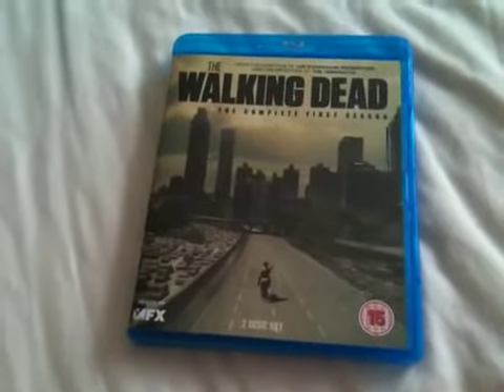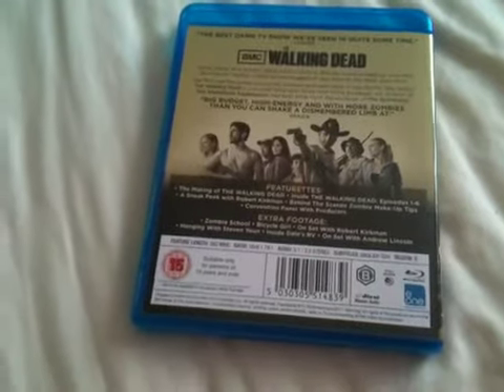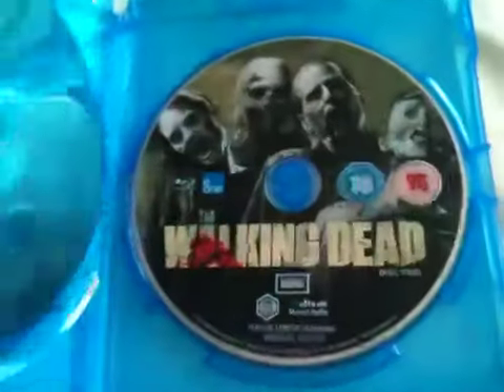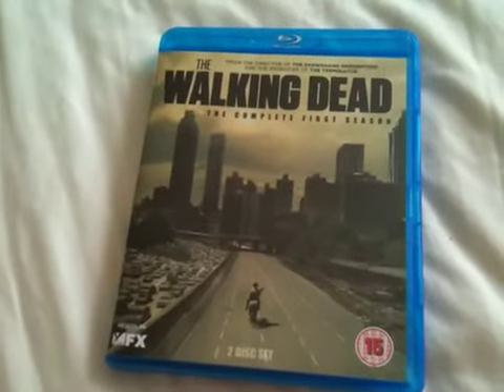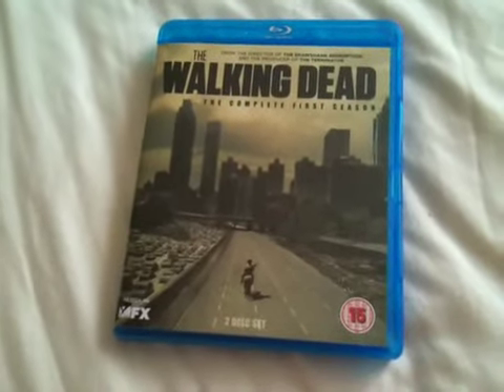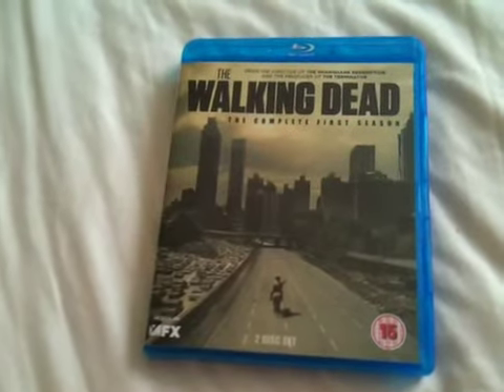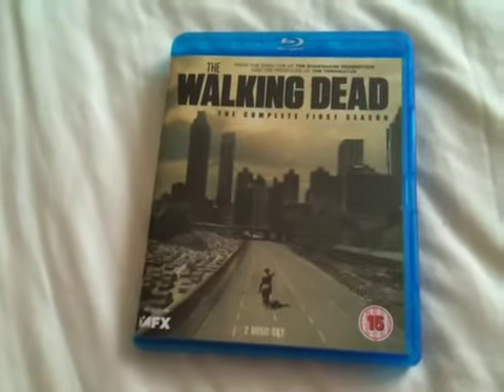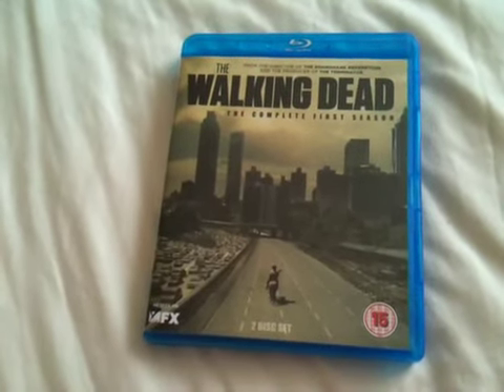The walking dead season one blu-ray unboxing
Showing The walking dead season one blu-ray unboxing

Movie 4.5/5
Video 4/5
Audio 4/5
Extras 2.5/5